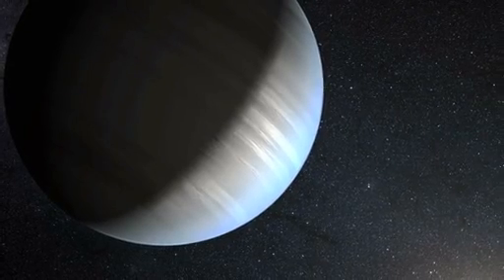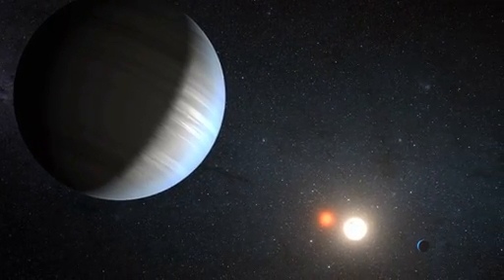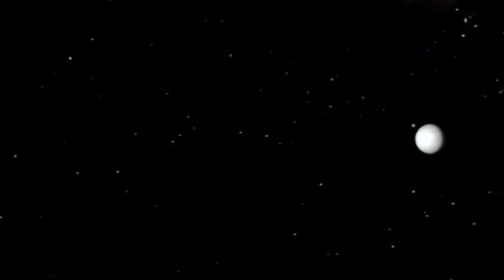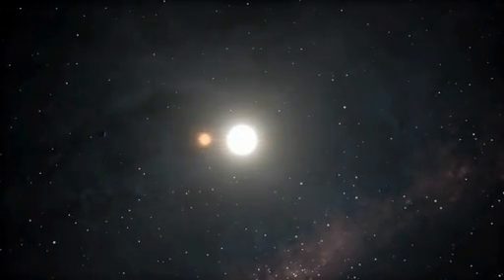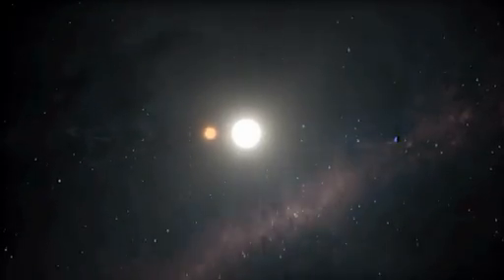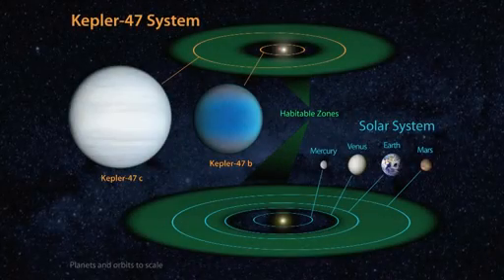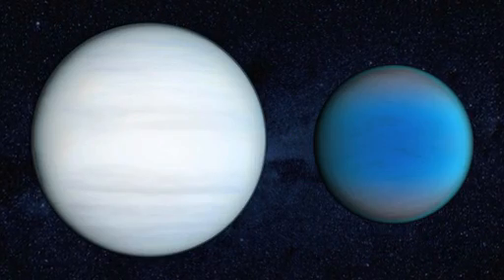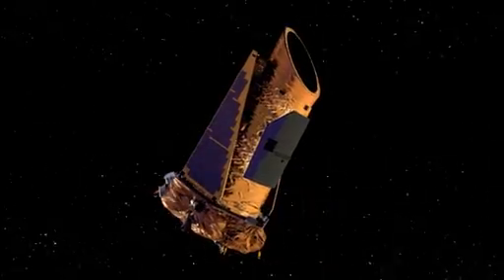NASA's Kepler Mission Discovers Multiple Planets Orbiting Twin Suns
'NASA's Kepler mission has discovered the first transiting circumbinary system -- multiple planets orbiting two suns -- 4,900 light-years from Earth, in the constellation Cygnus, proving that more than one planets can form and survive in orbit around a binary star. The inner planet, Kepler-47b, orbits the pair of stars in less than 50 days. It is thought to be a sweltering world, where the destruction of methane in its super-heated atmosphere might lead to a thick haze that could blanket the planet. At three times the radius of Earth, Kepler-47b is the smallest known transiting circumbinary planet. The outer planet, Kepler-47c, orbits its host pair every 303 days, placing it in the so-called 'habitable zone,' the region in a planetary system where liquid water might exist on the surface of a planet. While not a world hospitable for life, Kepler-47c is thought to be a gaseous giant, slightly larger than Neptune, where an atmosphere of thick bright water clouds might exist.'